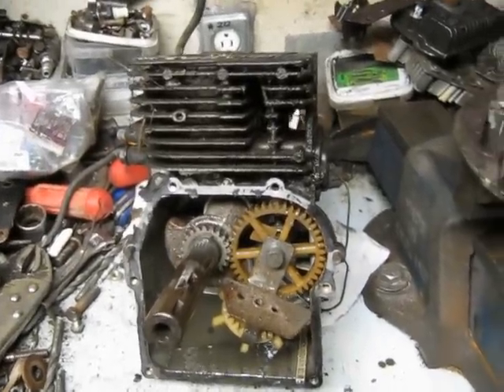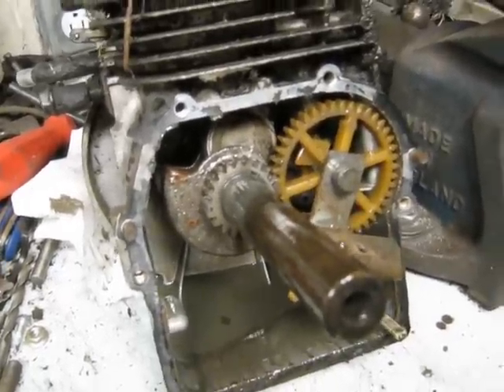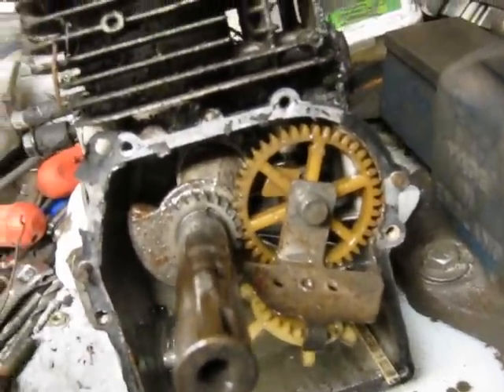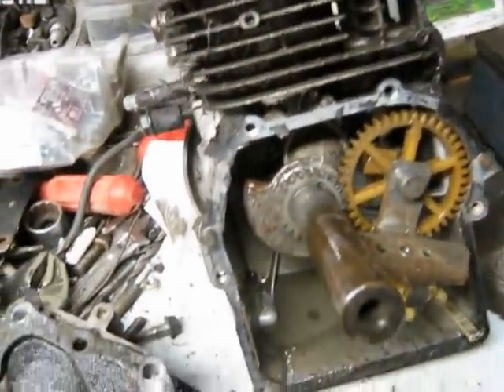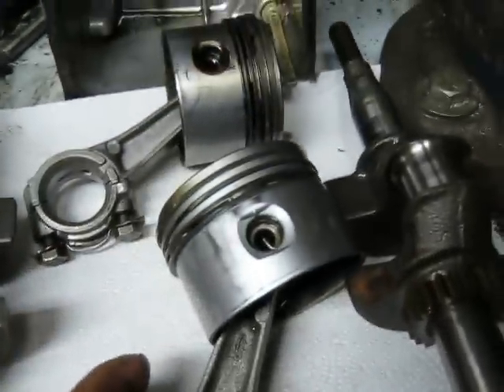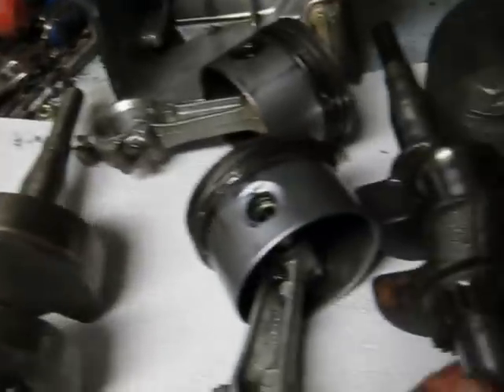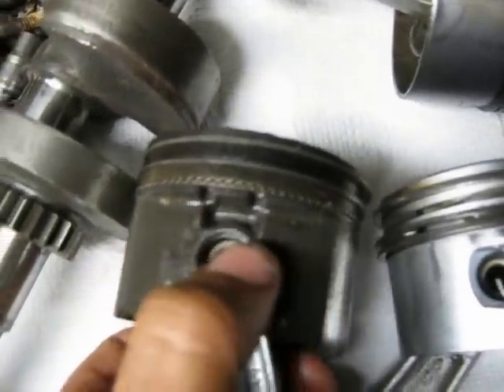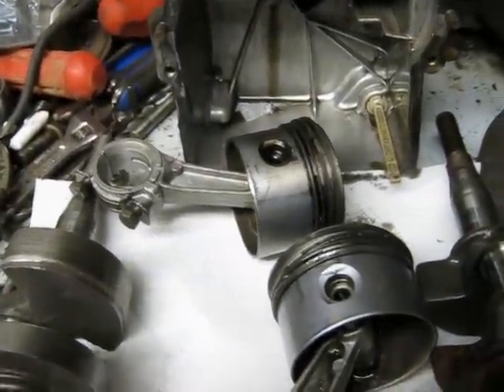70s & 80s Briggs Engine Versus 1995 Briggs Design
Here I compare some of the features of the newer Briggs model 10A  4 horse lawnmower engine, with older 3-1/2 horse model 929 engines.